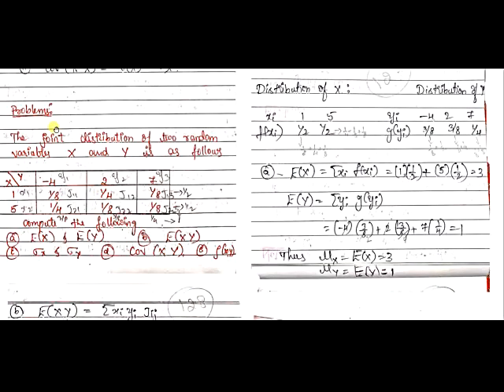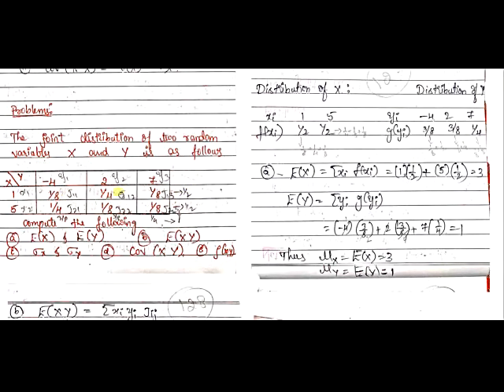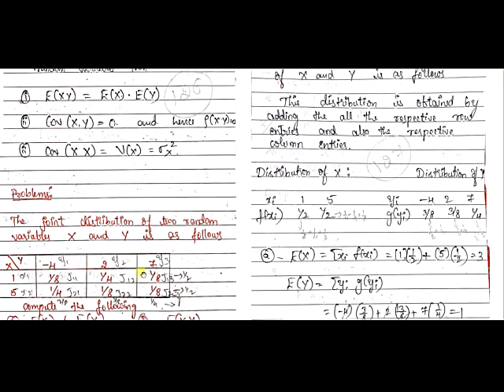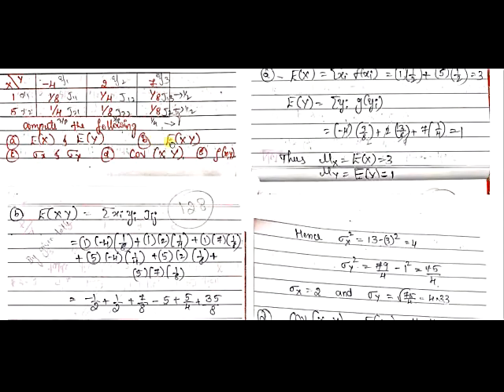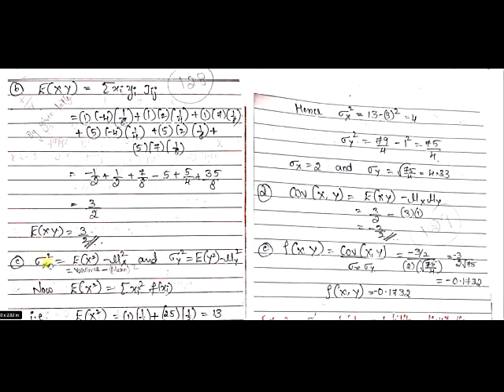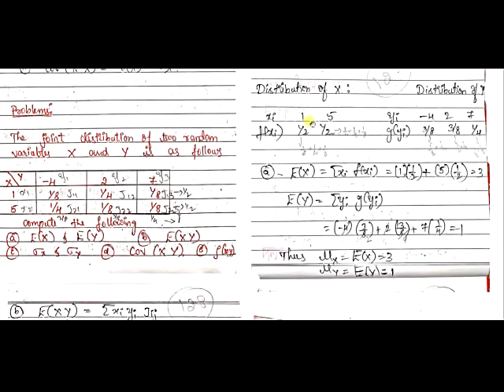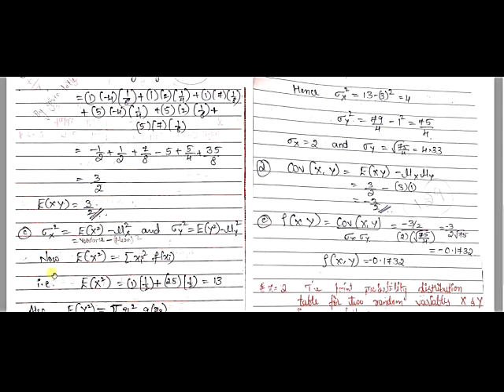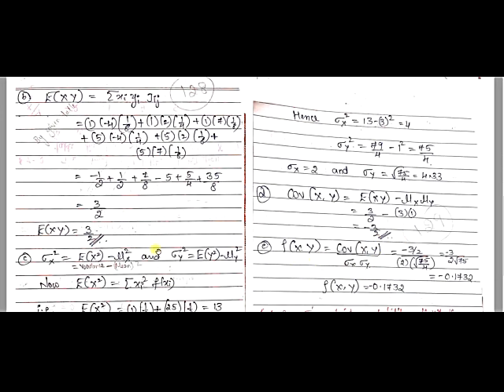Joint Probability Distribution - important Problems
Joint Probability Distribution - important Problems - Finding Expectation Variance Covariance and Correlation for the random Variables X and Y